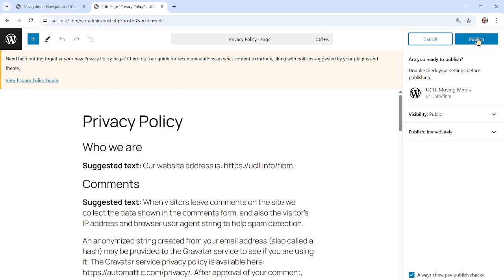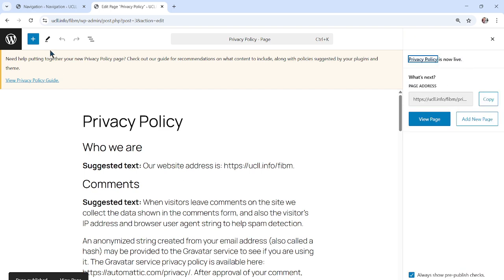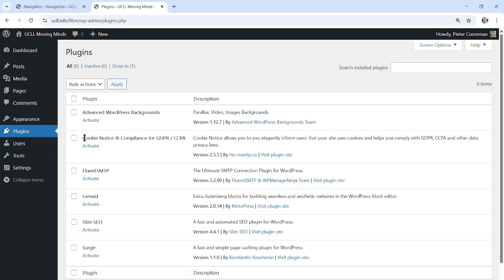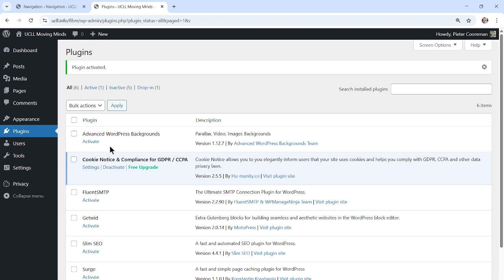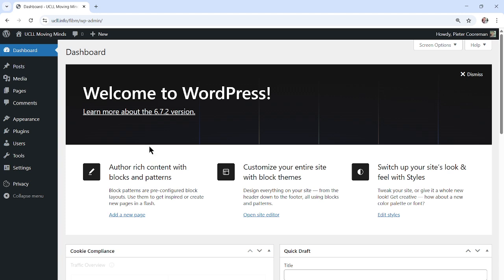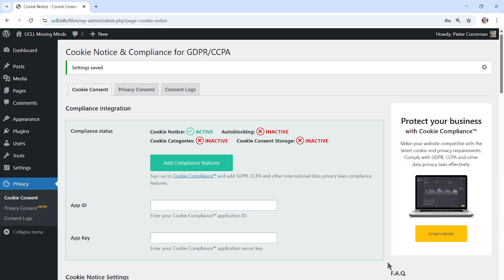Privacy Policy and Cookie Consent Popup